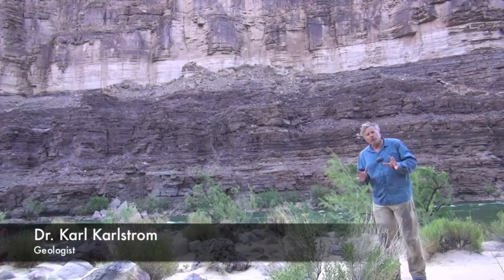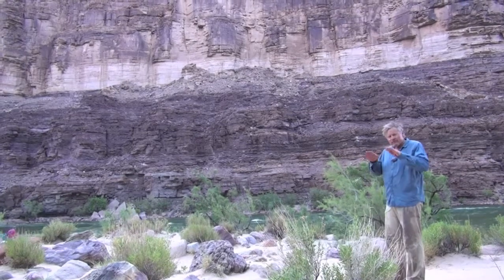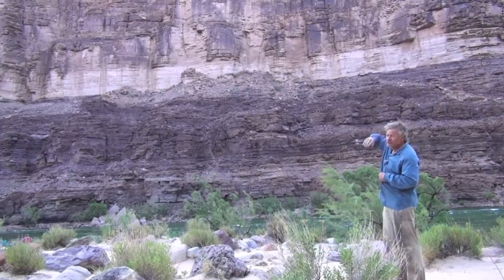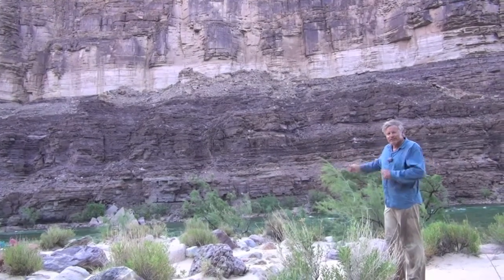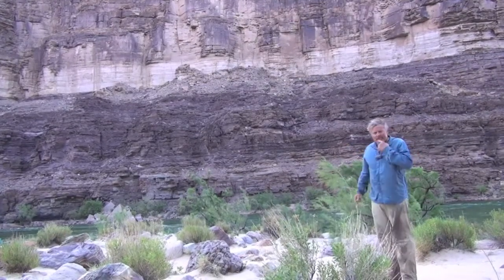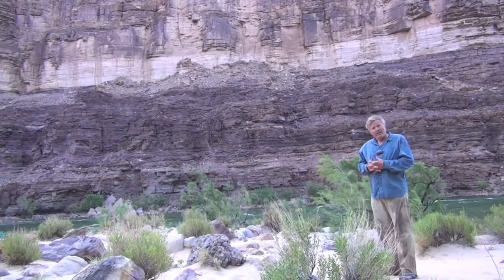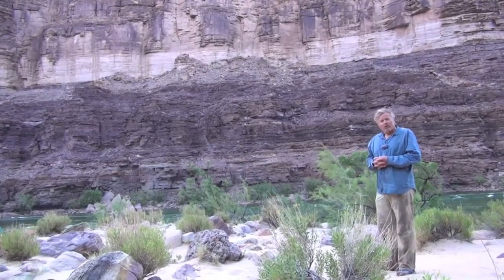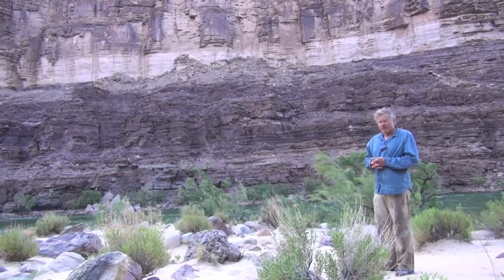The cambrian explosion